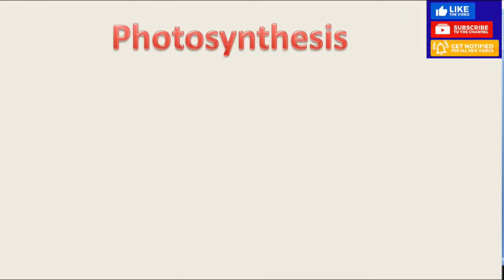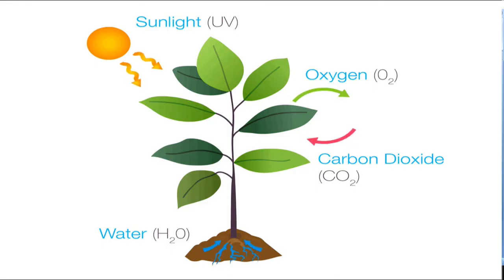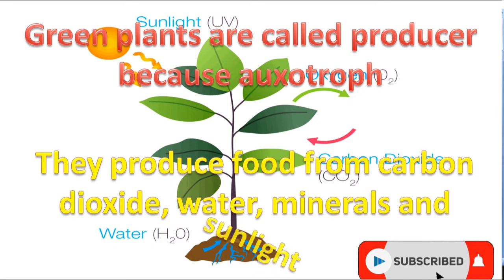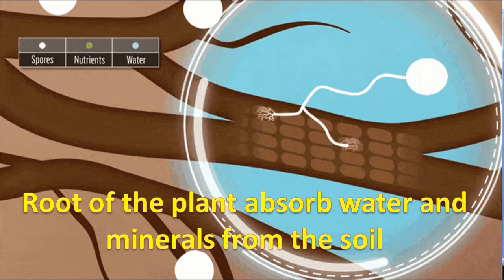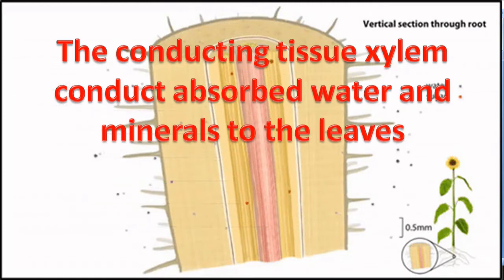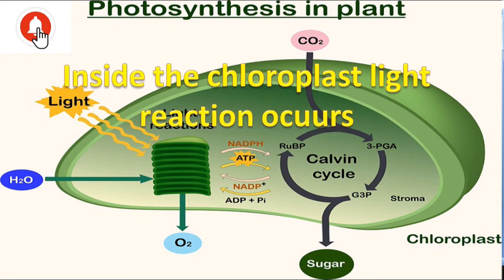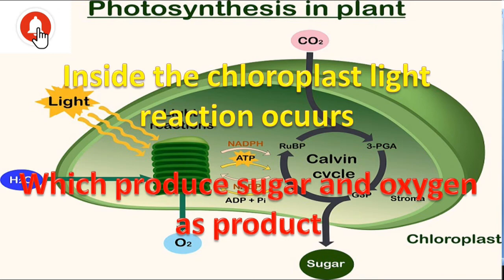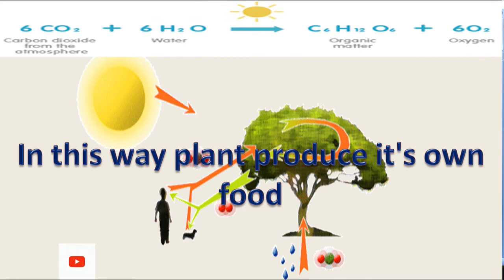Photosynthesis physiology /Science class 8 and 9//The food making process in plant by photosynthesis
Photosynthesis physiology //  Science class 8 and 9 // The food making process in plant by photosynthesis process / photosynthesis process physiology
Food making process in plant is called photosynthesis
raw materials needed for photosynthesis
How does photosynthesis takes place in plant